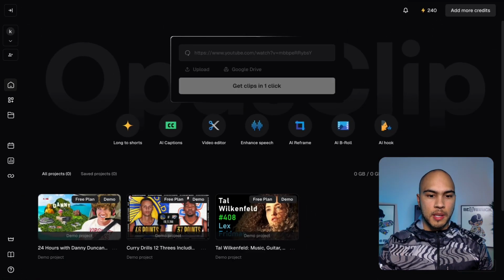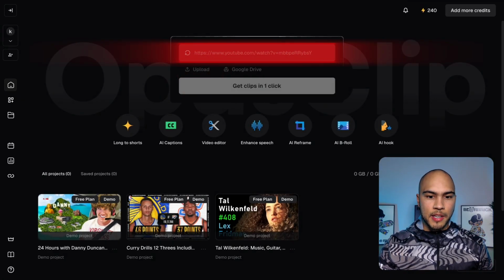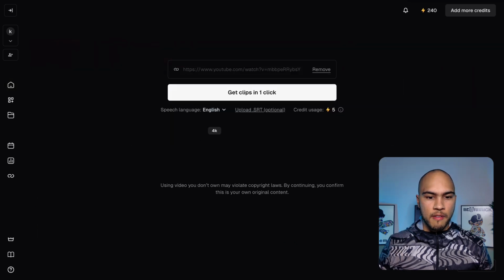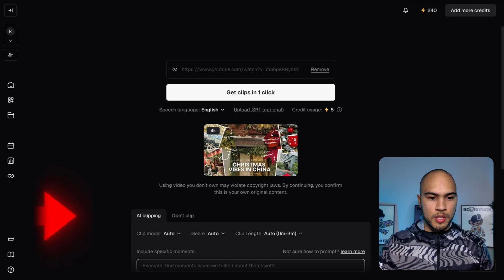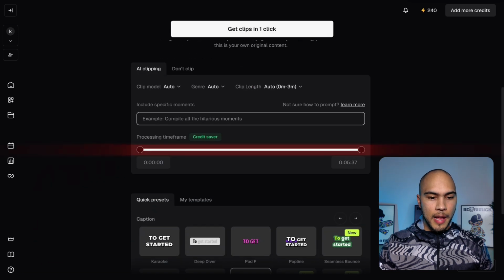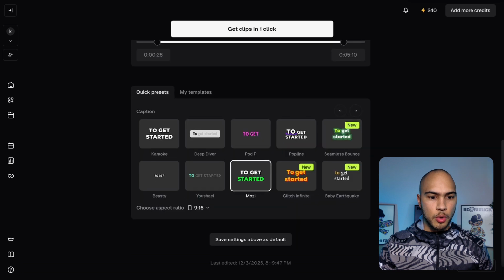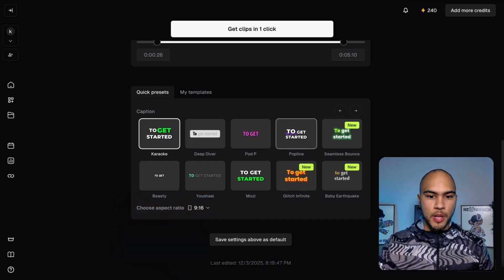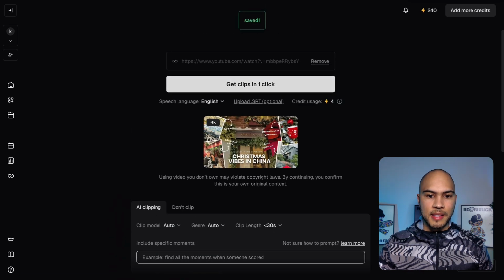How to Optimize Clips for TikTok & Reels Using OpusClip (Short-Form Video Tips)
In this video, I’ll go over how to optimize your clips for TikTok and Instagram Reels using OpusClip. The walkthrough covers uploading videos, setting time frames, and choosing presets made for short-form content. It also shows how AI generates clips built for vertical video platforms. Each step focuses on creating clean, high-quality clips that fit TikTok and Reels standards.

Be sure to watch this video all the way as I cover how to turn long videos into strong short-form clips with less editing time. You’ll see how adjusting clip length helps boost watch time and viewer retention. The video explains how presets improve framing, captions, and mobile viewing. These tips support better reach, higher engagement, and smoother content repurposing.

OpusClip makes short-form video editing faster by using AI to find and cut key moments. The platform helps create TikTok clips and Reels videos that follow vertical format rules. OpusClip also simplifies reviewing results so clips stay polished and ready to post. This recap shows how OpusClip supports consistent short-form growth and efficient content creation.

– Kyle

Timeline:
0:00 - Introduction
0:13 - Uploading Videos In Opus Clip
0:23 - Adjusting Time Frames And Presets
0:40 - Generating Clips With AI
0:47 - Reviewing Vertical Format Results